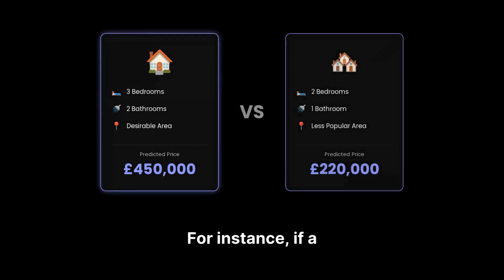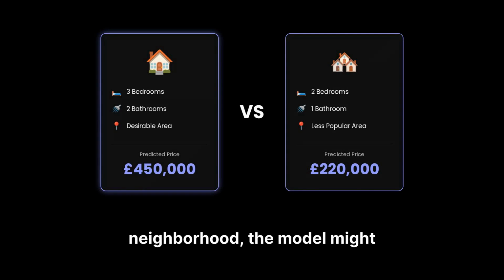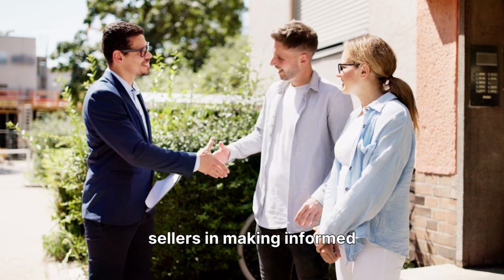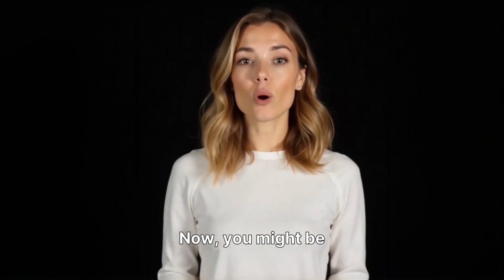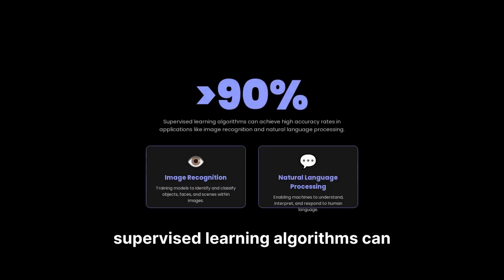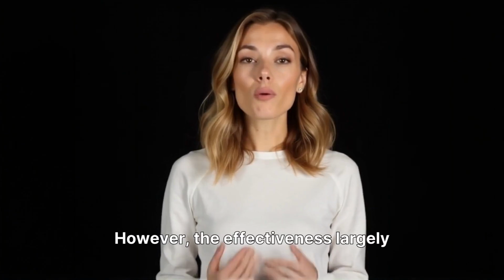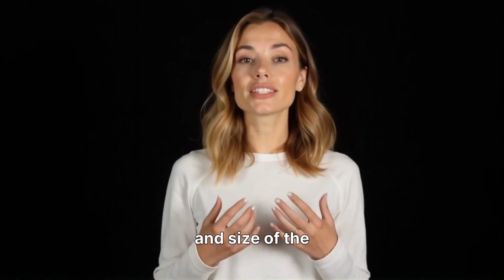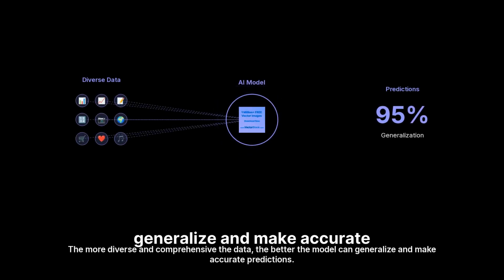💭 Did You Know AI Learns from Examples Just Like Humans? Supervised Learning Explained 🧠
💭 Before an AI can predict or recognize anything, it must first learn from thousands of examples — just like we do.

💻 In this video, I’ll explain what Supervised Learning is, how it works, and why it’s the foundation of modern Artificial Intelligence. From image recognition to spam filters, this method teaches machines how to make accurate decisions using labeled data. ⚡

✅ You’ll Learn:
 • What Supervised Learning means in AI
 • How machines learn from labeled data
 • The key difference between supervised and unsupervised learning
 • Real-world examples: email filters, voice assistants, and more
 • Why this method is crucial for AI accuracy and reliability

💡 Perfect for: Anyone who wants to understand how AI learns, improves, and makes smart predictions in everyday applications.